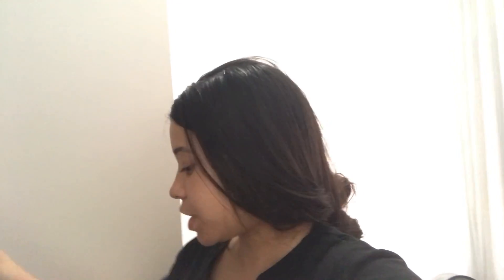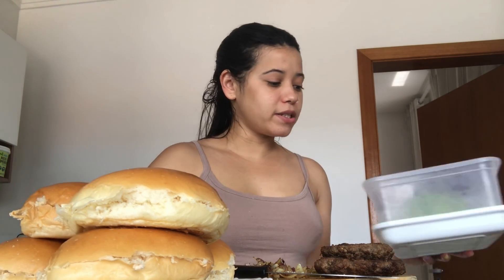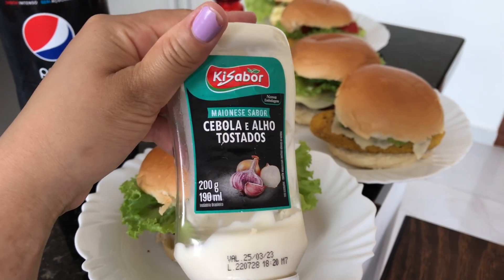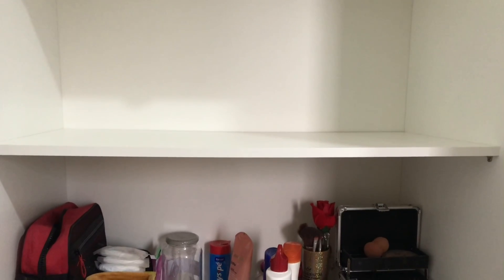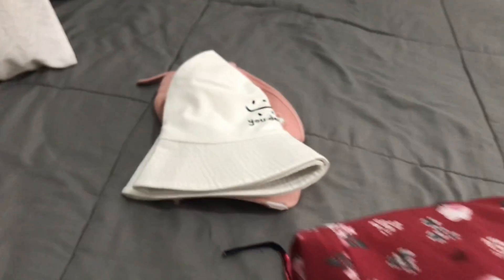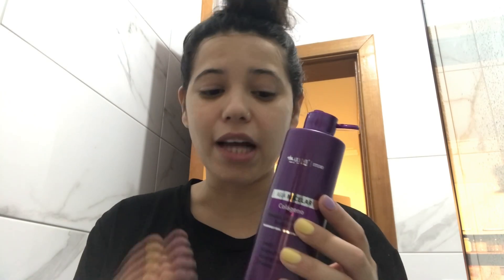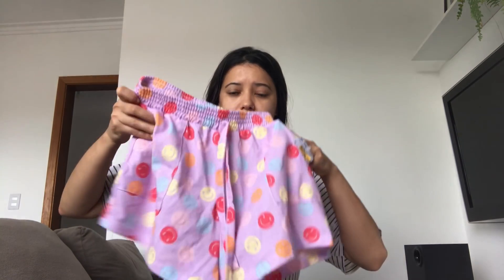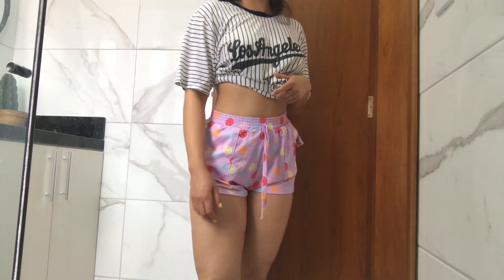ORGANIZANDO MEU GUARDA ROUPA + PENTEADEIRA | FAXINA | ROTINA DONA DE CASA | FIM DE SEMANA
Oi oi gente, mostrei minha rotina do fim de semana incluindo a organização do meu guarda roupas que estava muito bagunçado, recebemos visita e passeamos muito. Espero que gostem, beijinhos.